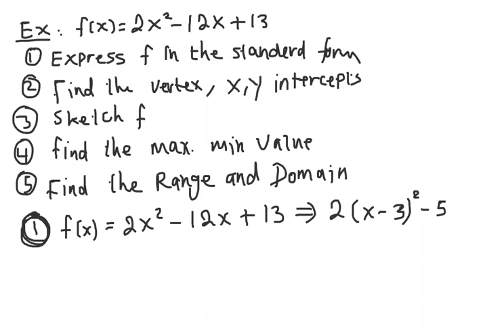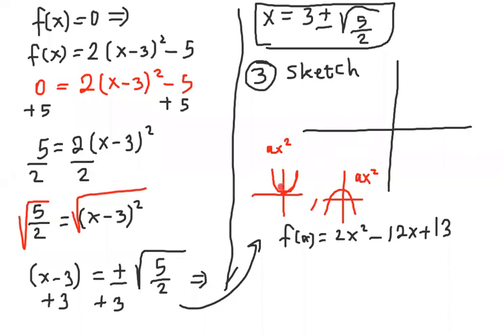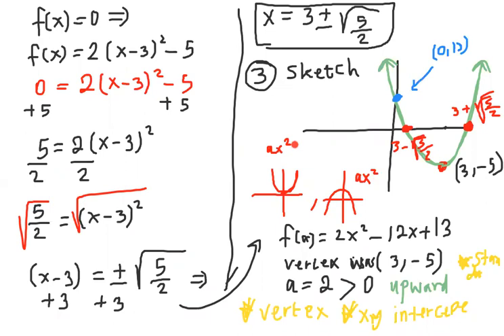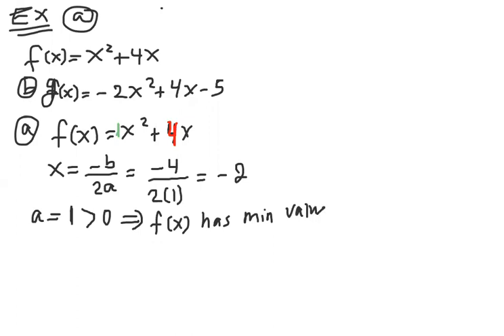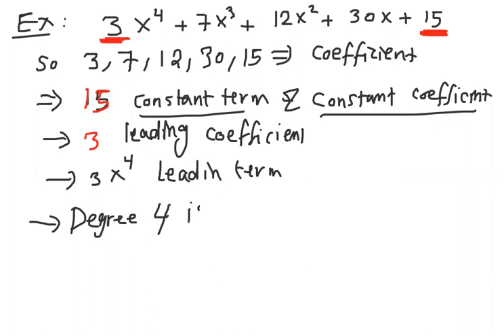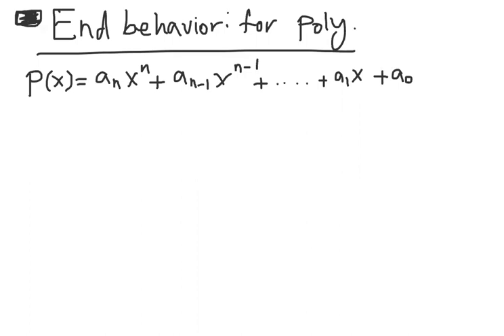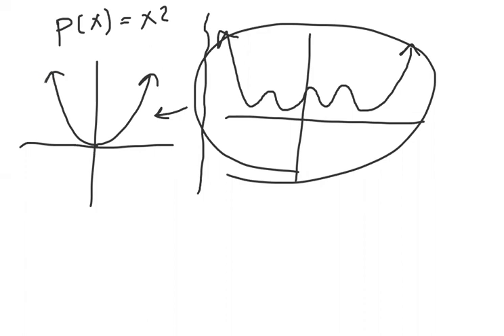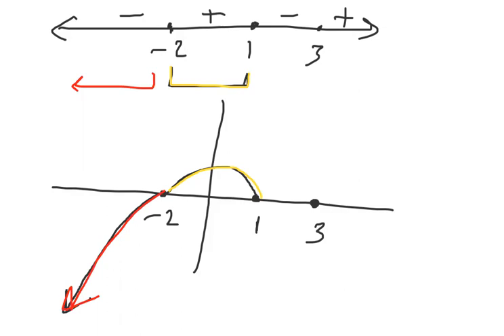Section 3.1 & 3.2 -Math190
3.1 Quadratics
3.2 Polynomial Graphs